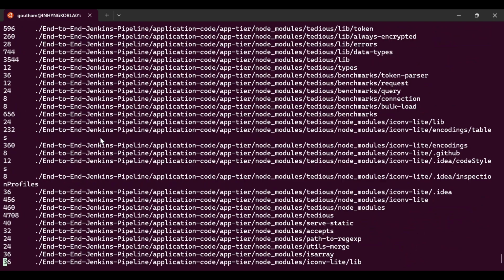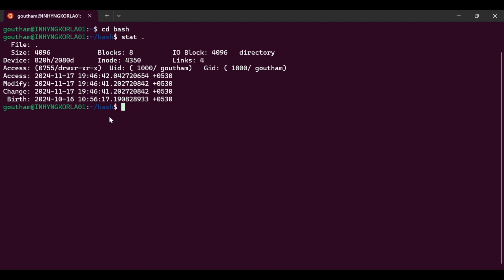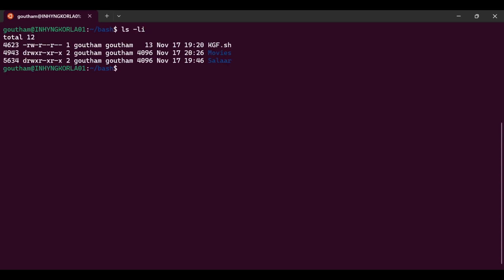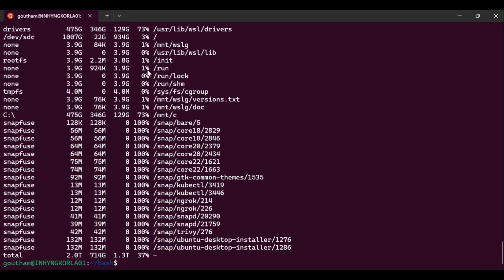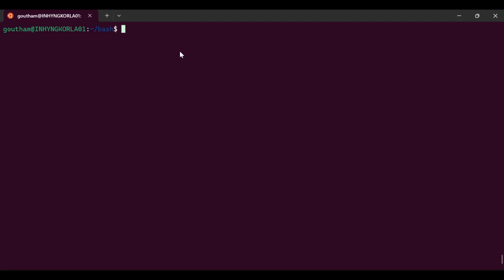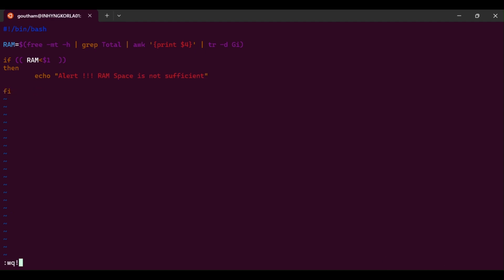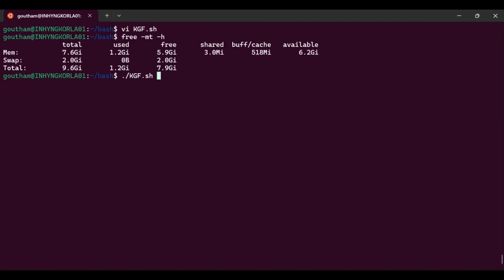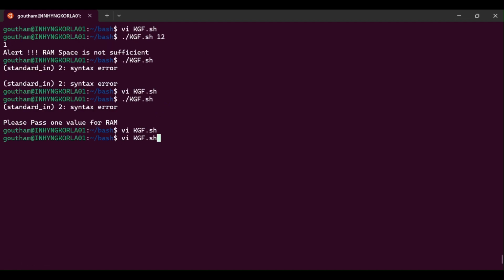🚀Learn du ,df, free commands in Linux 💥 in 5 Minutes! 🚀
/shell scripting  /bash scripting

Learn du , df, free commands in linux with examples  in a fun and engaging way.